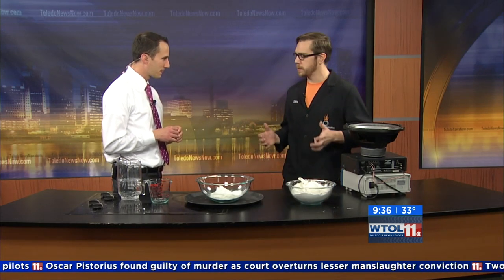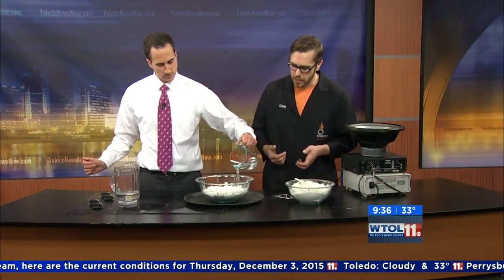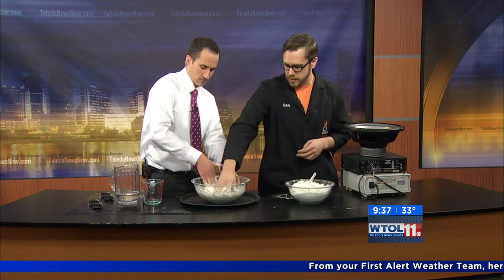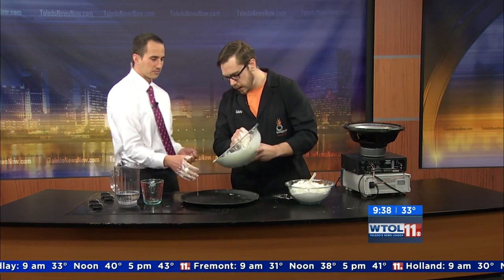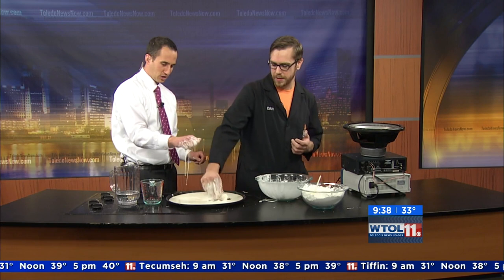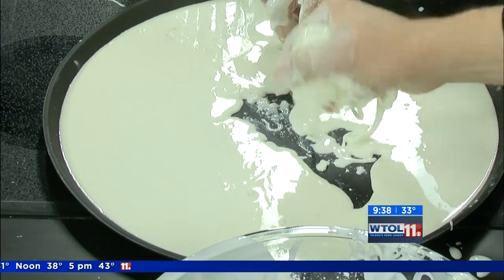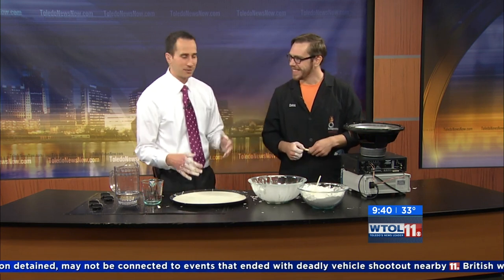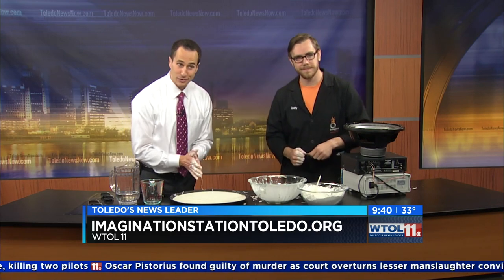Oobleck the non-newtonian substance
Extreme Scientist Dan Clements demonstrates some of the unusual properties of a mixture of cornstarch and water, otherwise known as Oobleck.